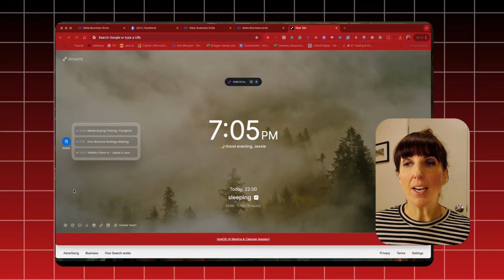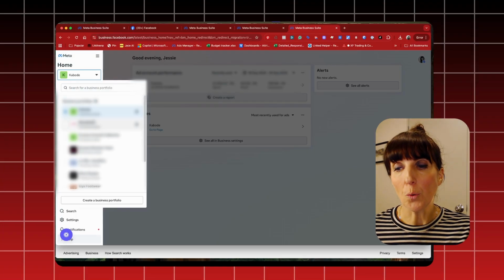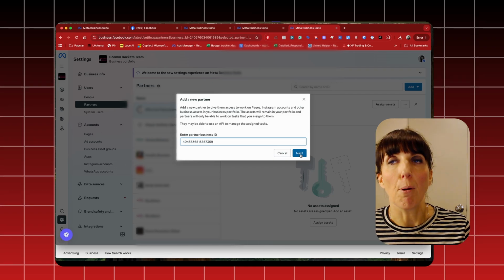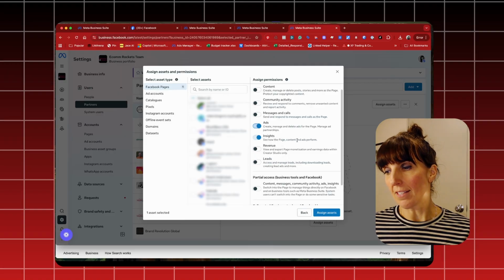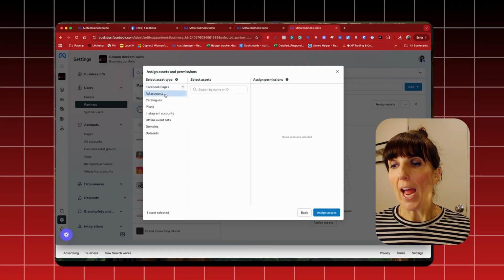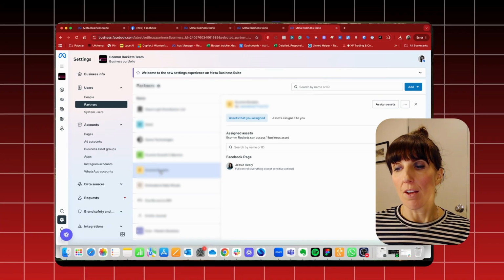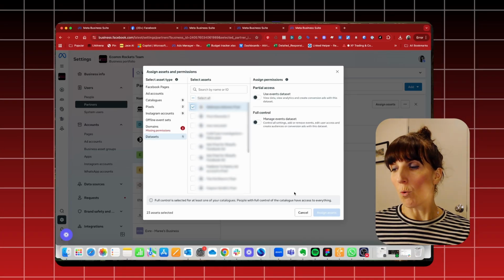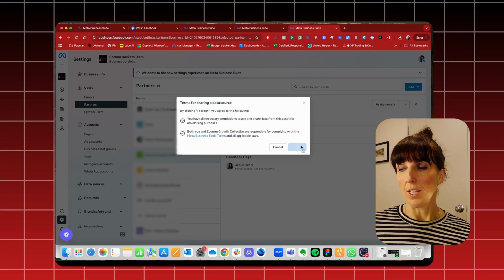How to Safely Add a Business Partner to Your Meta Ad Account (Step-by-Step)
📈 Grow Your DTC Product Brand To $100K Per Month.

Learn how to safely add someone to your Meta ad account the right way — using Partner Access inside Meta Business Manager (Facebook Business Suite).

This tutorial shows you how to share Facebook ad account access securely, prevent hacking, and manage permissions for agencies or freelancers.

Whether you’re running Facebook Ads or Instagram Ads, this step-by-step guide will help protect your business assets.

If you want to add someone to your Meta ad account safely and securely — watch the video!

My mission is to help you build a profitable, successful DTC brand through better advertising strategies.

The $50 million I have spent on digital advertising for brands like Etsy, RealPlayer, Farfetch, Totter & Tumble, ilabb, Baukjen and Candy Kittens has helped me crack the code to creating profitable ads and growth marketing strategies that convert.

Say no to rookie agencies and yes to a proven growth strategy with the Ecomm Rockets Accelerator